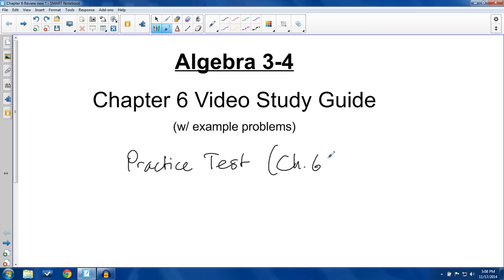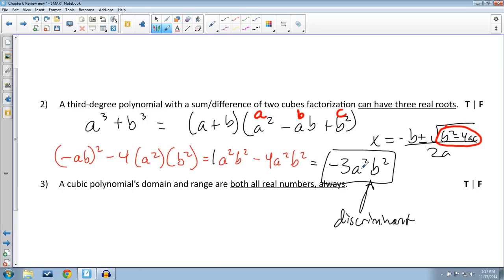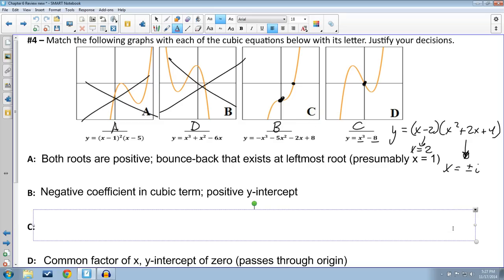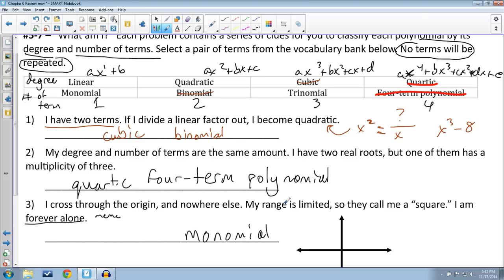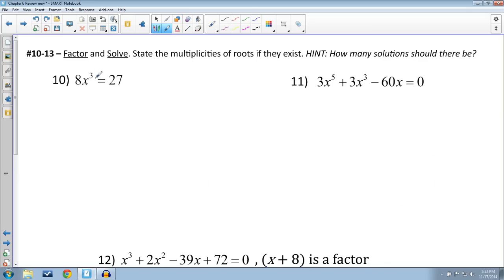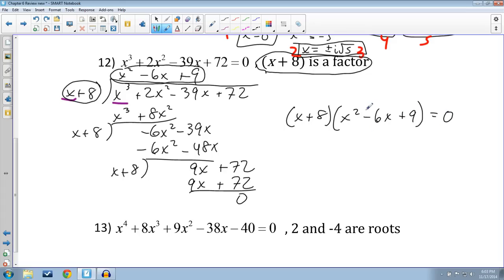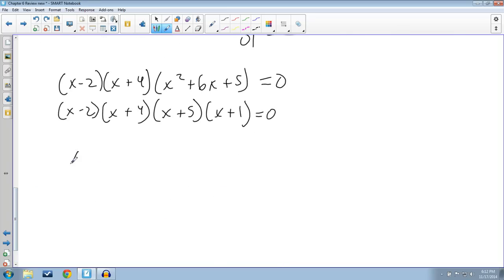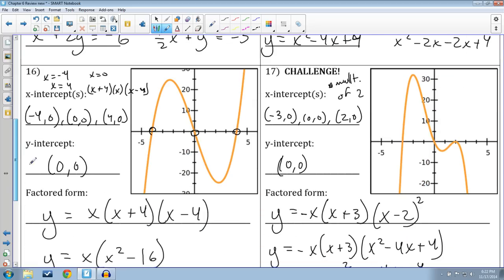Chapter 6 Study Guide (w/ example problems)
(0:01:06) Problem #1
(0:04:48) Problem #2
(0:11:36) Problem #3
(0:13:25) Problem #4
(0:20:02) Problem #5
(0:23:51) Problem #6
(0:26:14) Problem #7
(0:30:20) Problem #8
(0:33:59) Problem #9
(0:38:46) Problem #10
(0:44:02) Problem #11
(0:46:02) Problem #12
(0:51:31) Problem #13
(0:58:33) Problem #14
(1:00:00) Problem #15
(1:01:43) Problem #16
(1:03:54) Problem #17